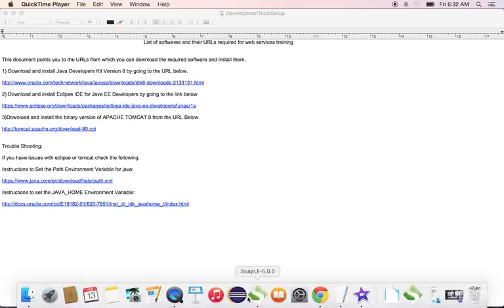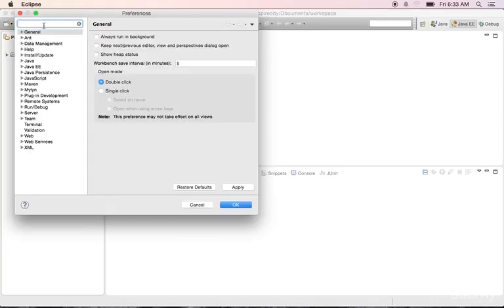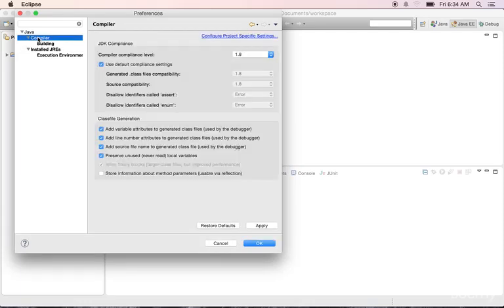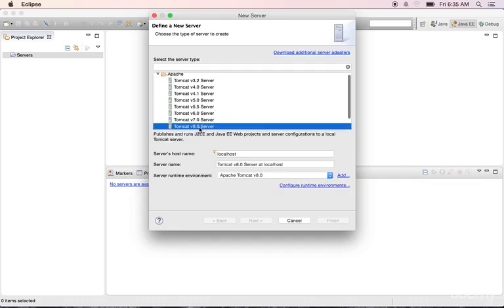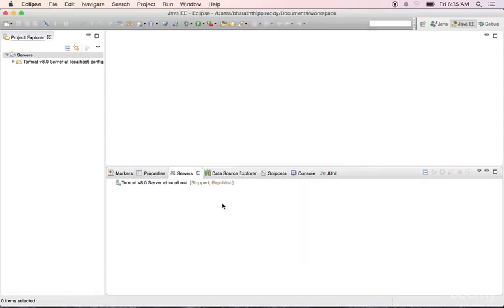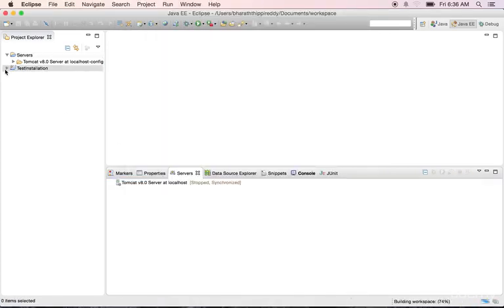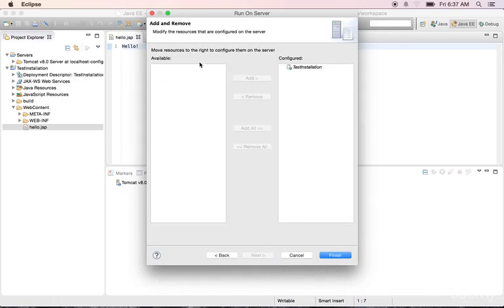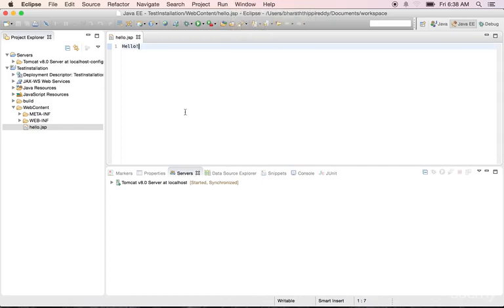Java Web Services : Configuring Tomcat In Eclipse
Java Web Services
Learn how to design,create , consume and secure SOAP   and REST web services  from scratch in easy steps.